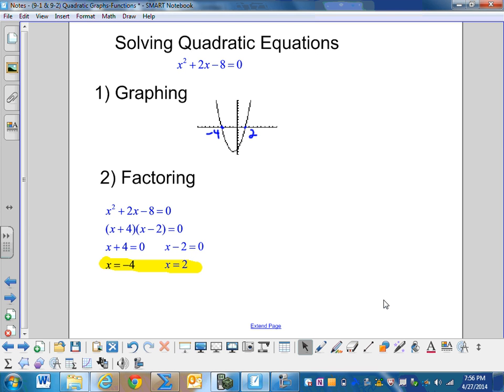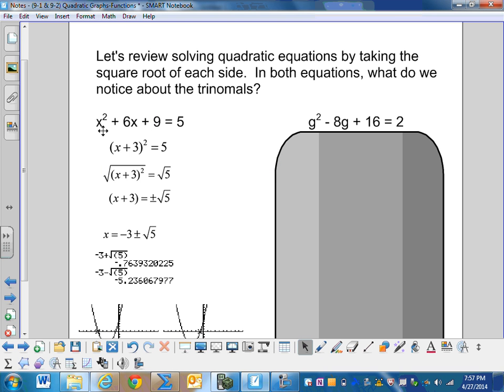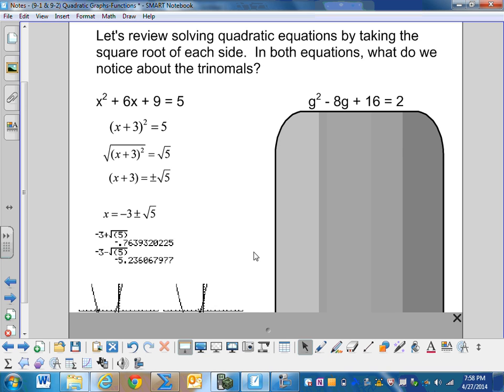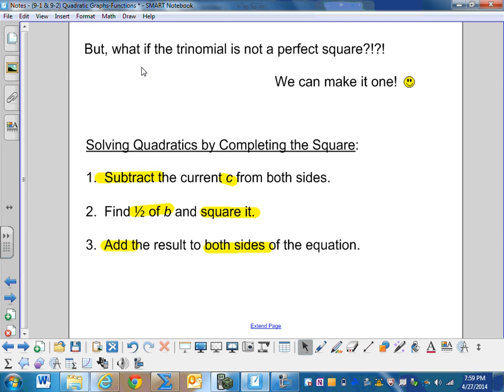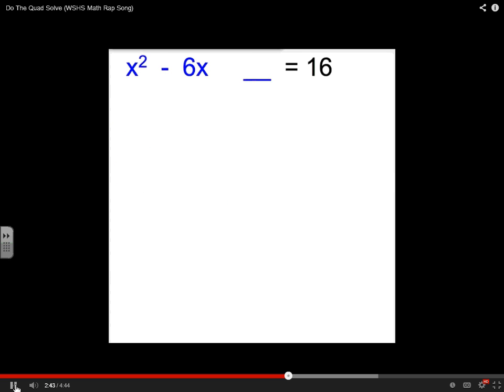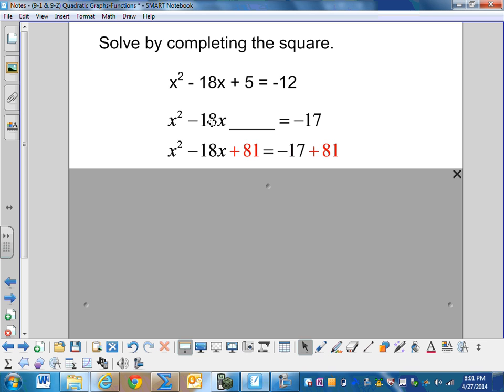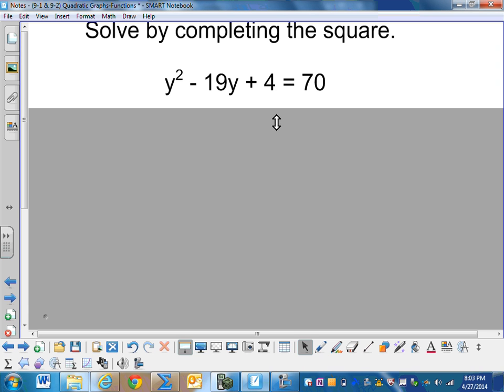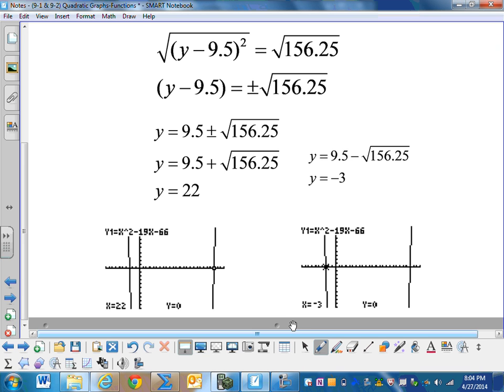Completing the square